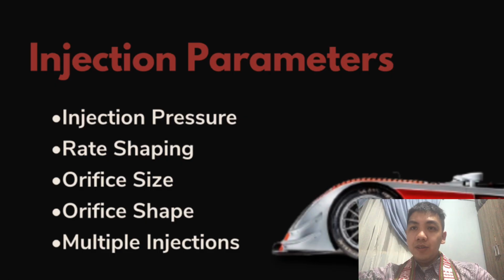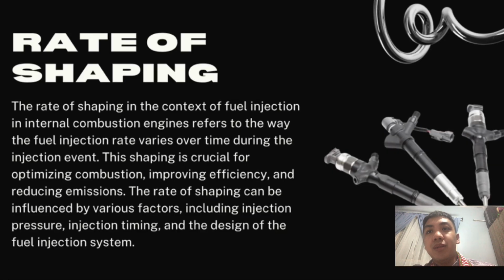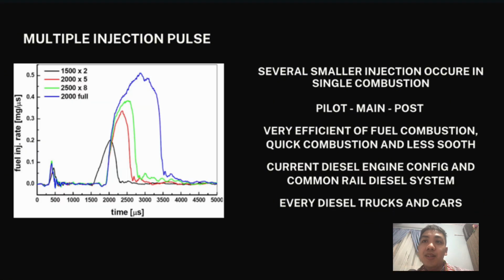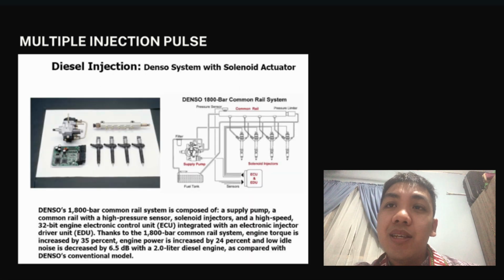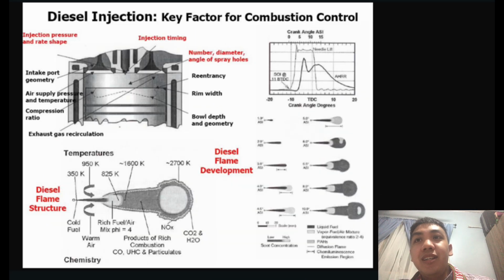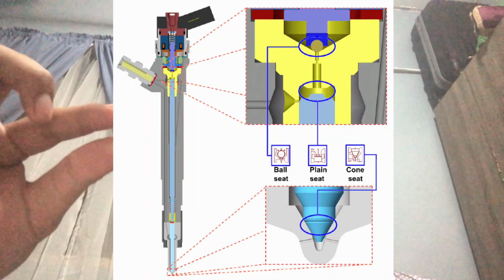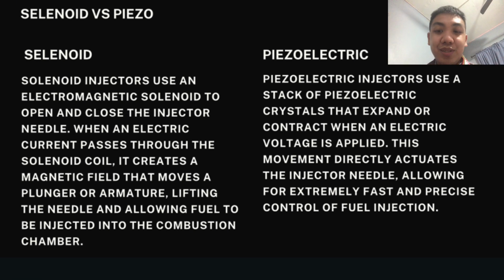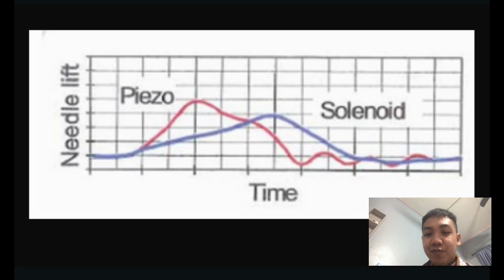KNJ4322 ICE CI SPRAY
74774 Fahmi Castellow
ICE CI SPRAY